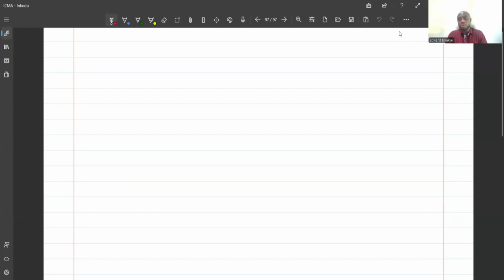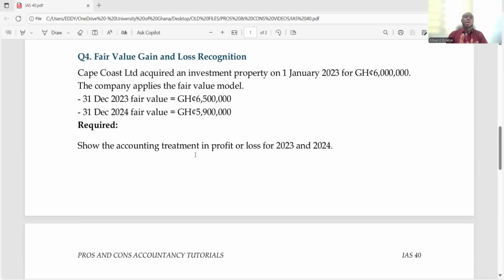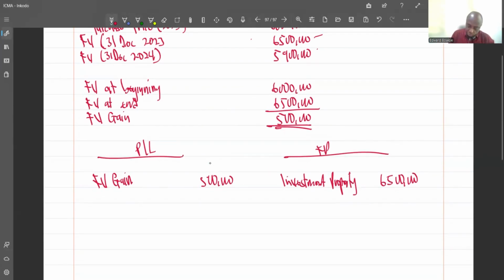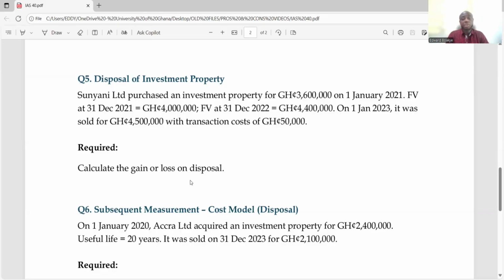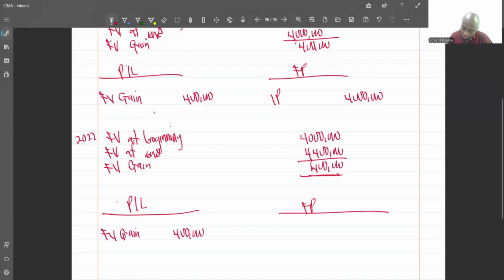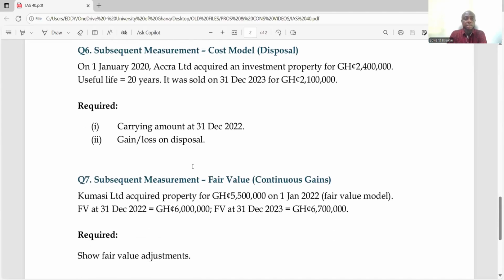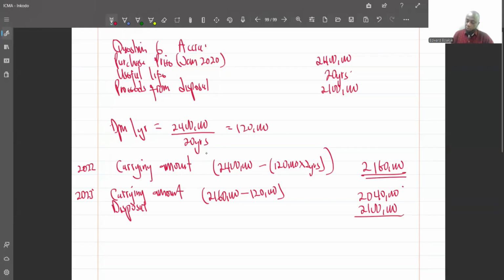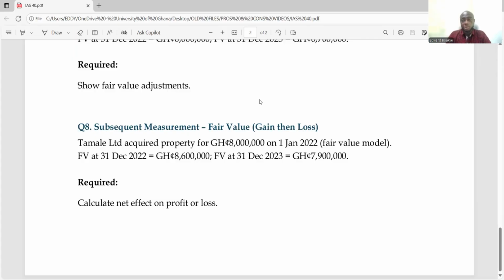IAS 40 INVESTMENT PROPERTY PART 2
In this video, we continue our deep dive into IAS 40, focusing on key aspects such as subsequent measurement, fair value model and recognition of gains and losses. Perfect for students, professionals, and anyone preparing for accounting and auditing exams.